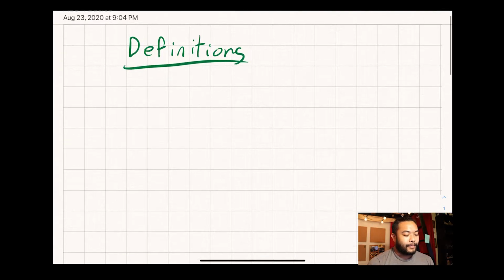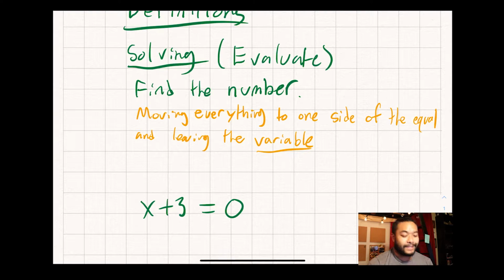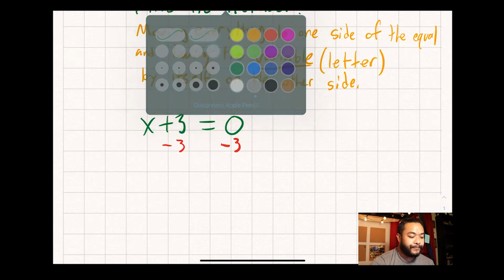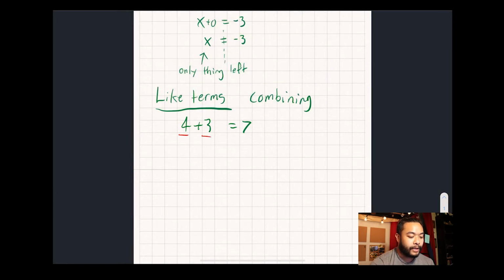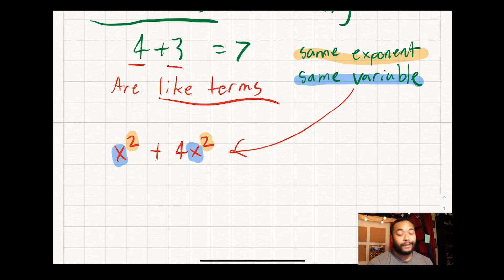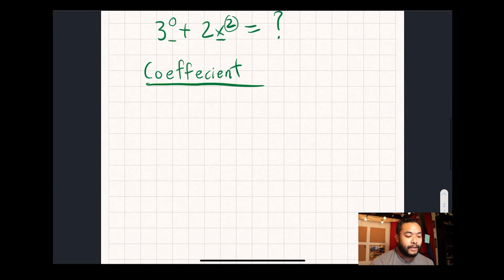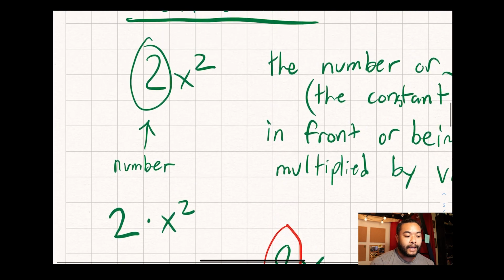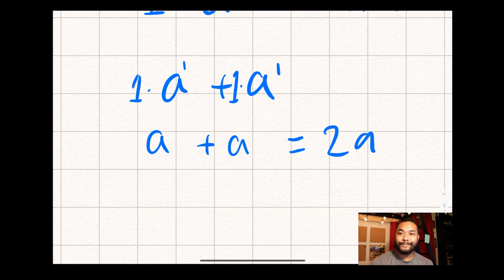Algebra 1 Basics